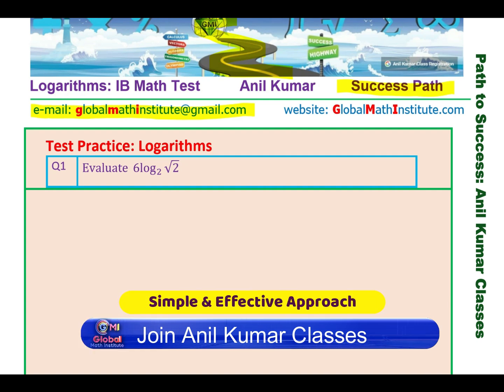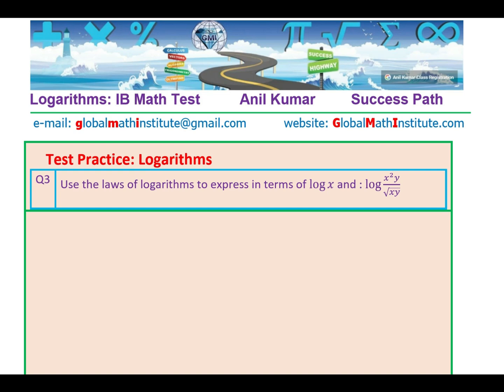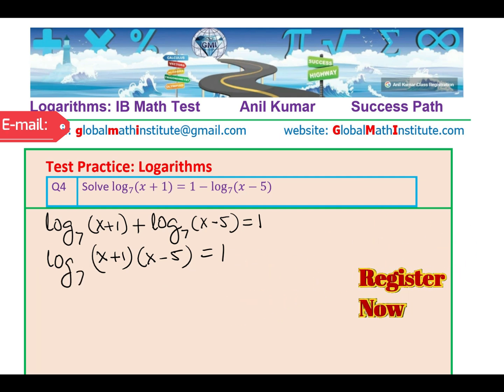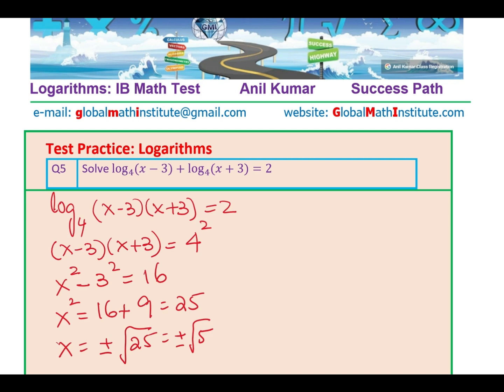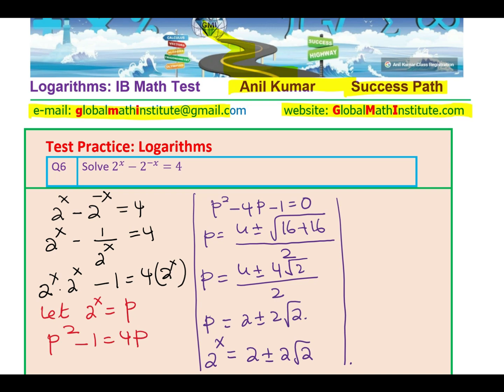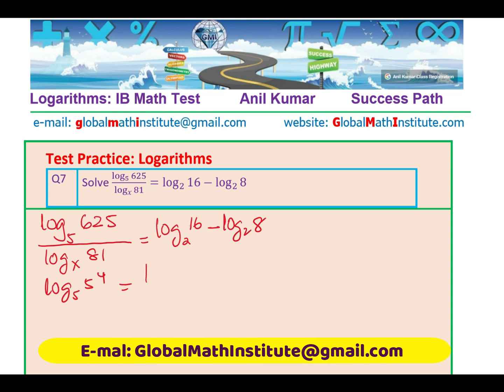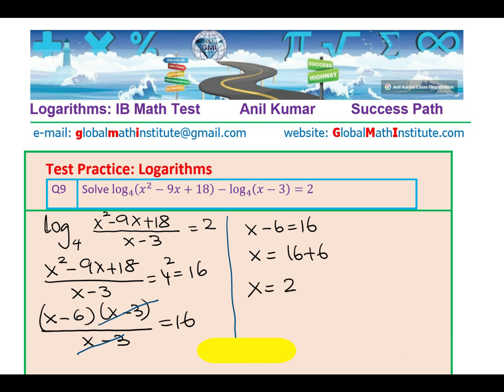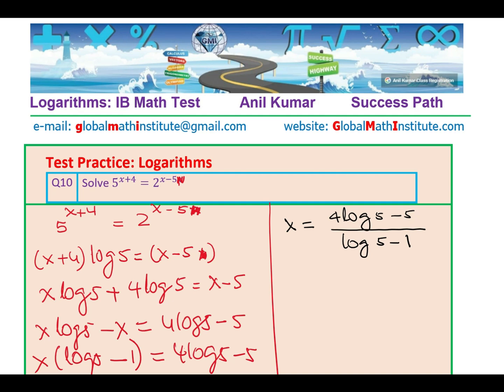Logarithms Solution Set of 10 IB SL Pre-Calculus Advanced Functions Test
Logarithms are inverse of exponential functions.